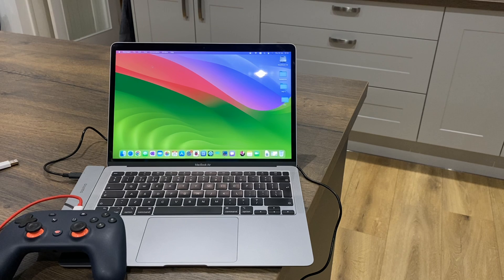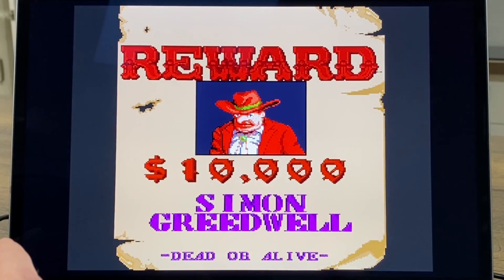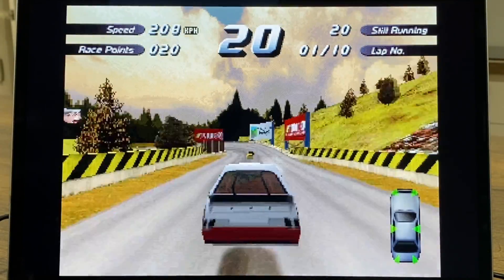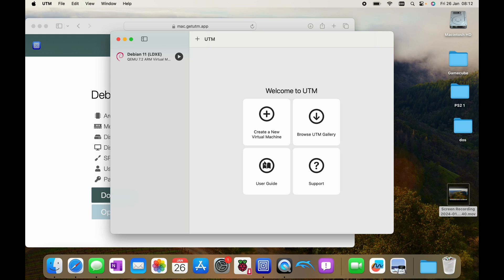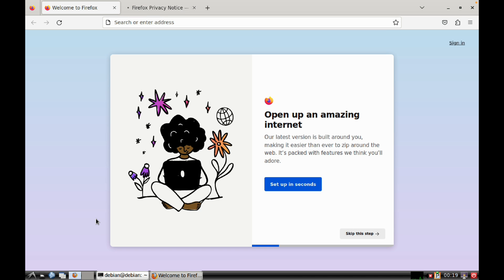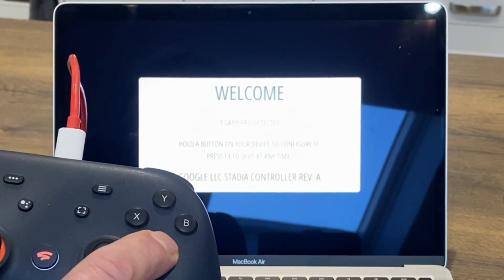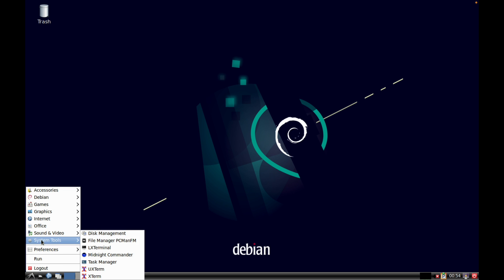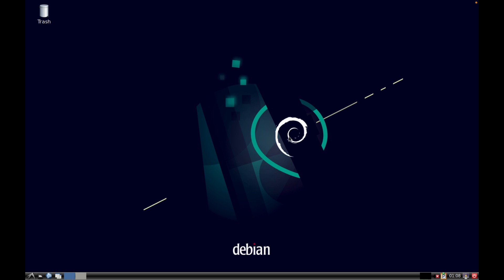How to Install Retropie. M1 MacBook Air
Added working packages
lr-Yabause Sega Saturn
Ppsspp
Redream some games are slow use 640 x 480

cd RetroPie-Setup
sudo ./retropie_setup.sh

Plug in controller after Debian is running. My Xbox one and 360 controllers weren’t recognised

My videos

Retropie 4.7.1 Official. Setup USB drive for roms and emulators. Part 1. Raspberry Pi 4 2GB.

Windows 11 and Linux on M1 MacBook. Transform your Mac with the Orico thunderbolt 3 Dock.